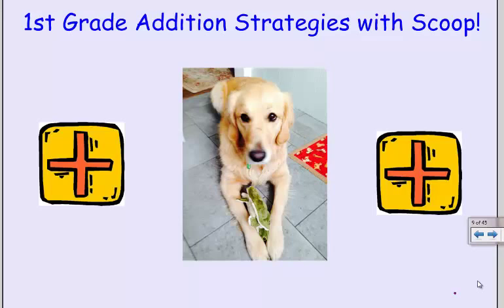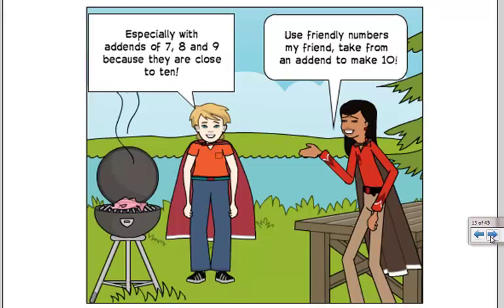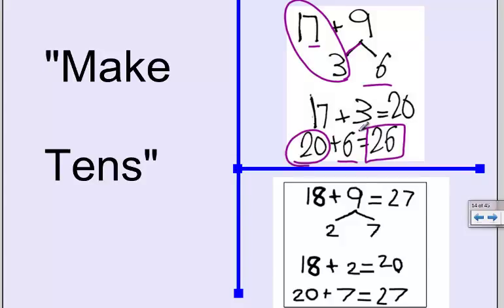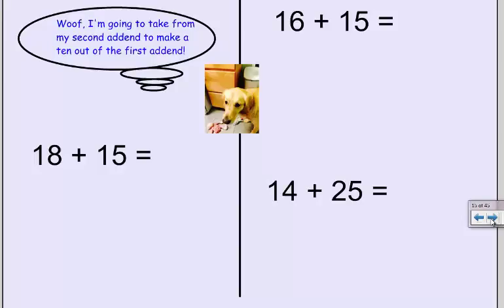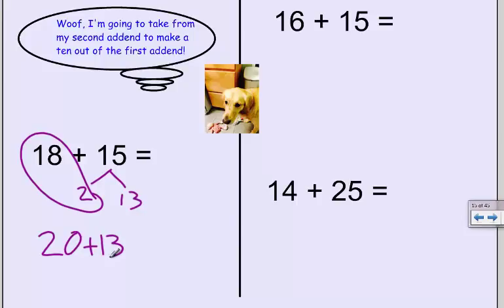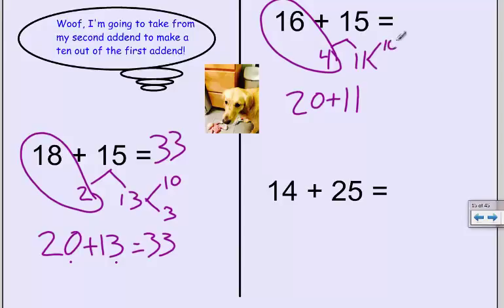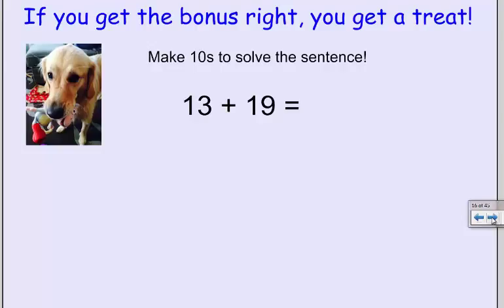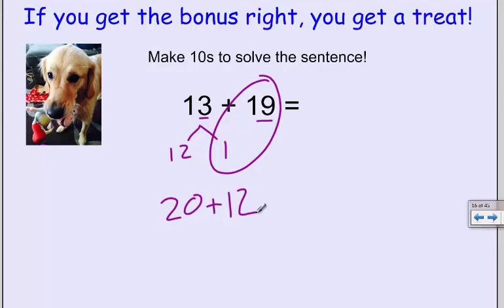1st Grade Addition Strategy: Make Tens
1st Grade Addition Stategy: Make Tens